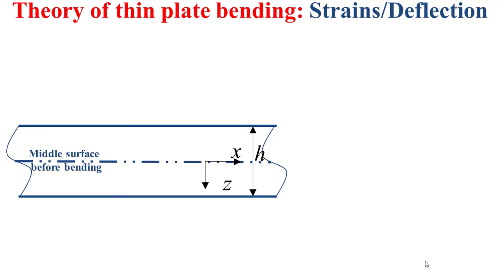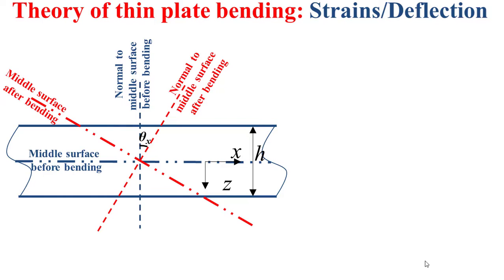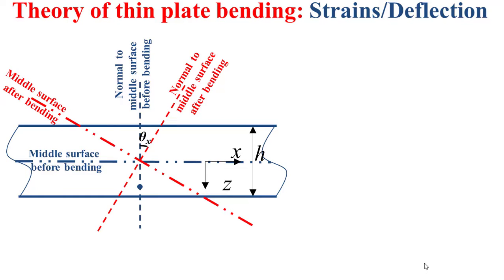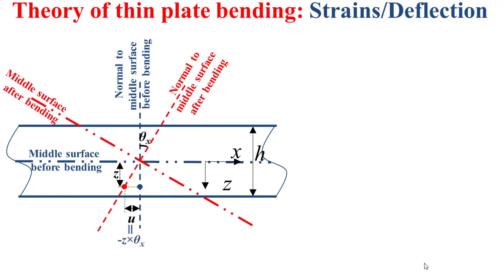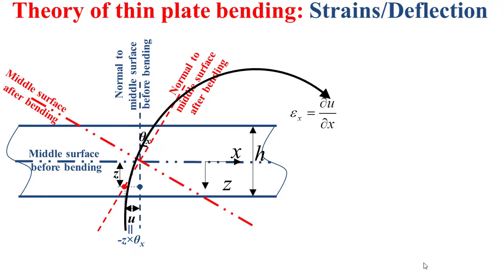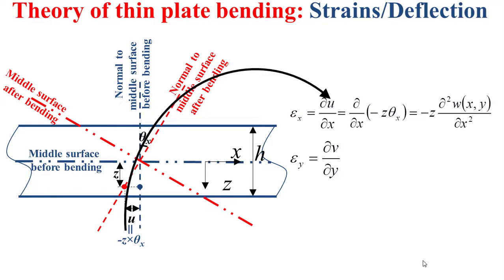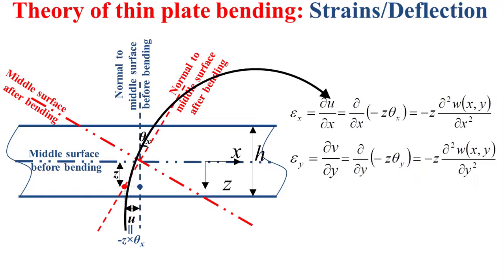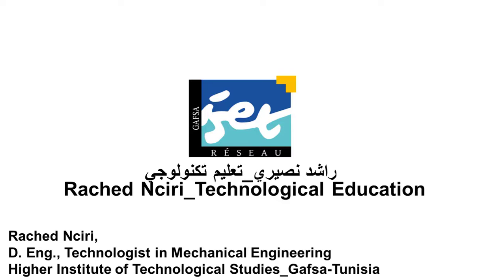Theory of plates Thin plate bending_Strains in terms of deflection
This educational video express the strains in terms of deflection in the framework of the theory of thin plate bending as simply and as clearly as possible.
00:00 Into
00:20 Theory of thin plate bending: Strains/Deflection
04:21 End